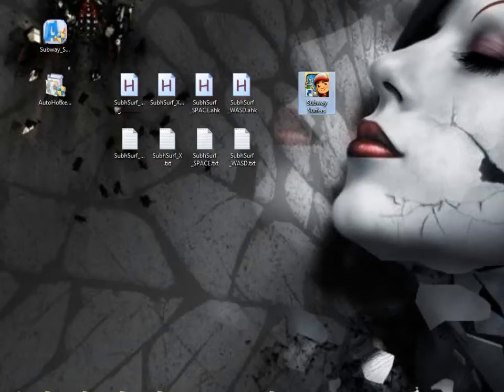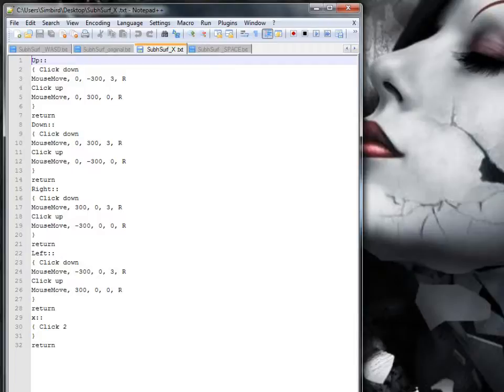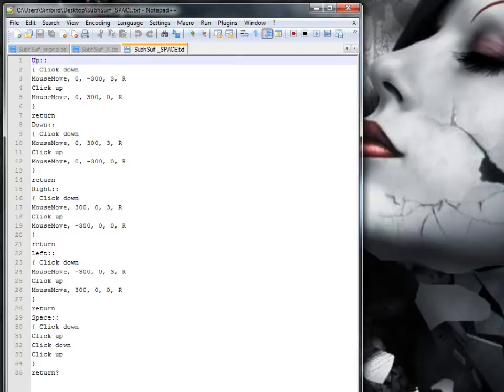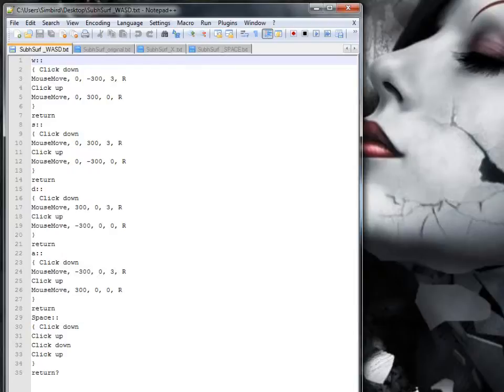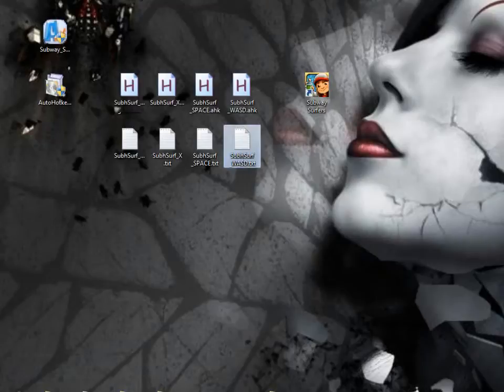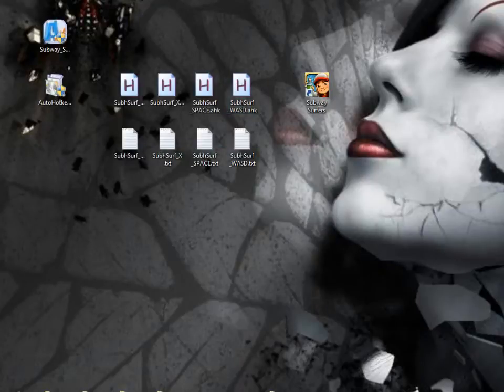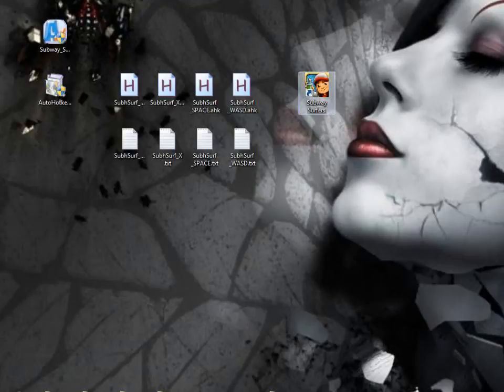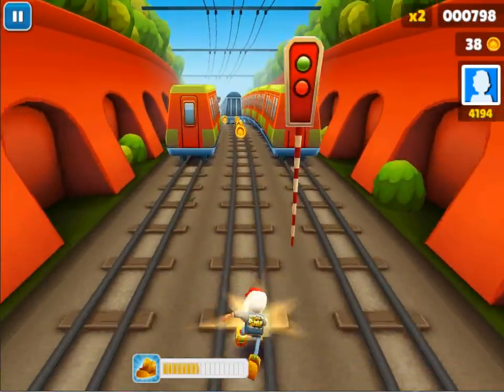Subway Surfers for PC HELP ! FREE Download Keyboard FIX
Subway Surfers for PC 2012 Keyboard FIX Tutorial How to make the Controller Work for PC Windows 7 Keys... WASD and Spacebar for Hover Board FREE Game !

FREE DownloadPC Torrent from TPB The Pirate Bay using BitTorrent | uTorrent :
# Search for: Subway Surfers 2012 !PC! on TBP and get FREE AutoHotKey ahk... too !

[ NEW * Also Download Lots of FREE Apps : including Subway Surfers

#1... Install both Subway Surfers (from TPB) and AutoHotKey EXE 's

#2... Make a Notepad TXT file called SubSurf.txt and COPY / PASTE Code :

w::
{ Click down
MouseMove, 0, -300, 3, R
Click up
MouseMove, 0, 300, 0, R
return
s::
{ Click down
Click up
return
d::
{ Click down
MouseMove, 300, 0, 3, R
Click up
MouseMove, -300, 0, 0, R
return
a::
{ Click down
Click up
return
Space::
{ Click down
Click up
Click down
Click up
return

This code makes : WASD (W=Jump | S=Slide | A=Left | D=Right) and SPACEBAR = Hoverboard !!!

#3... When you have Copied & Pasted code into SubSurf.txt RENAME it : SubSurf.ahk
(It will ask Are you sure you want to do this ? Say YES because it will be useable !)

#5... Click on SubSurf.ahk file to start it up ! It will load into bottom bar as green H icon!

#6... Then you can start up your Subway Surfers GAME ! :)
Important : You must keep your Mouse Pointer inside the GAME WINDOW at all times for the AutoHotKey to WORK !!!

I hope this works for you ~ Please *LIKE* and *COMMENT* below if it does to WORK to show other Subway Surfers it is working ! :) I will comment back too ~ Simkraf =^.^=

MINECRAFT * Server * My Simkraf MC for SMP Survival IP : mc.simkraf.com or check out * My Website for details: *Forum, Dynmap, Maps, Screenshots
Creative mode for VIP Rank Donators in a BIG World Map !
Simkraf =^.^=

~ Friend on Facebook & Follow on Twitter

Sub, Like, Fav, Share and Comment ! I always reply to friends & gamers ~ Simkraf :)